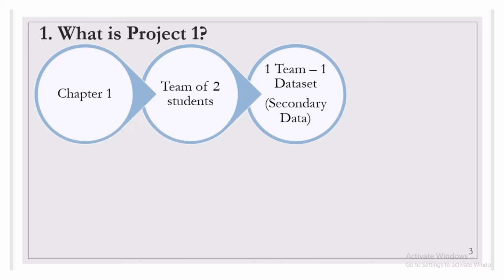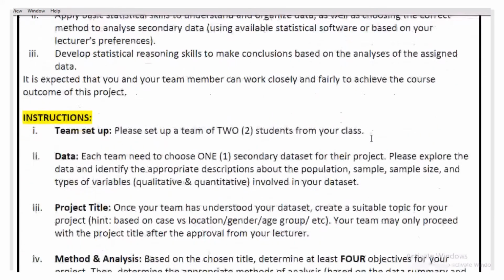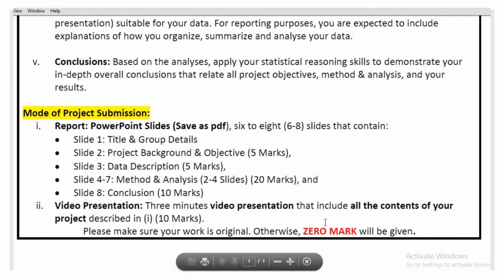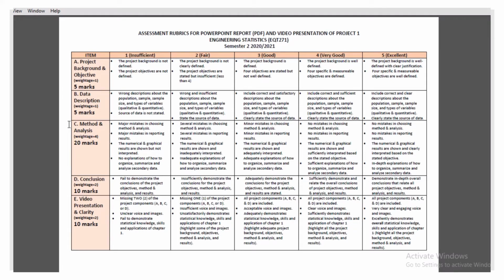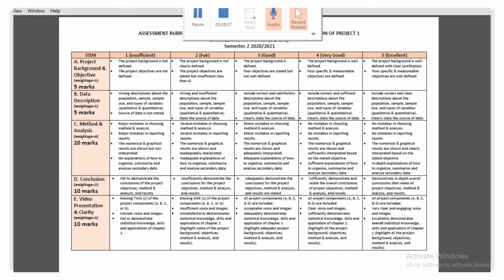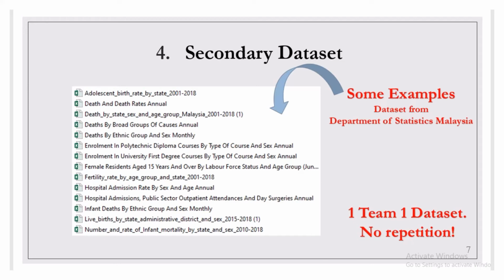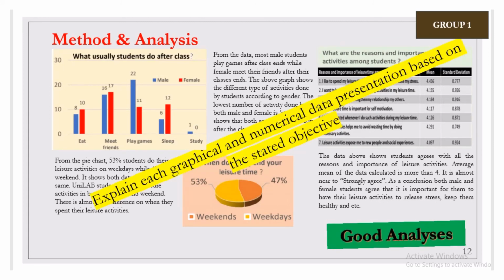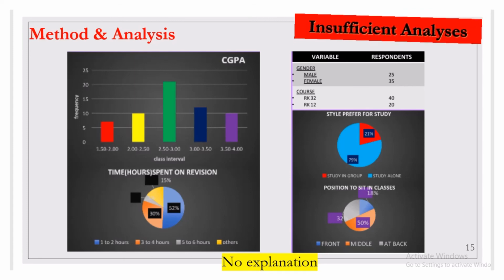Video Project 1 Sem 2 2020 2021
This video describes the details of Project 1 for Engineering Statistics (EQT271). It includes the instructions and assessment rubrics for the project.